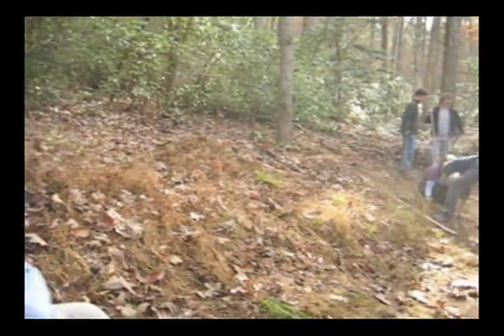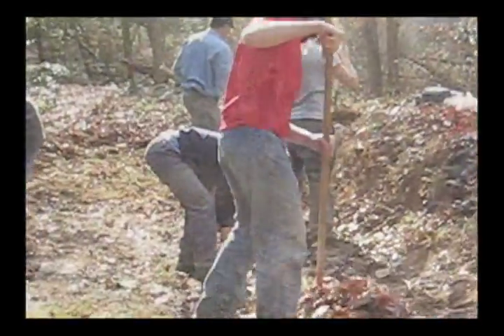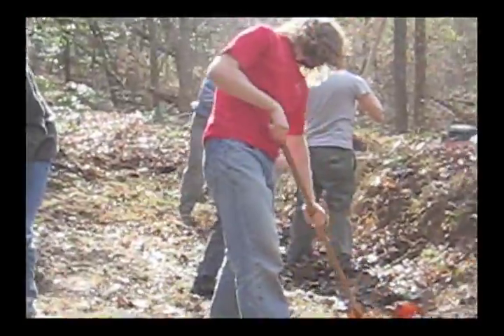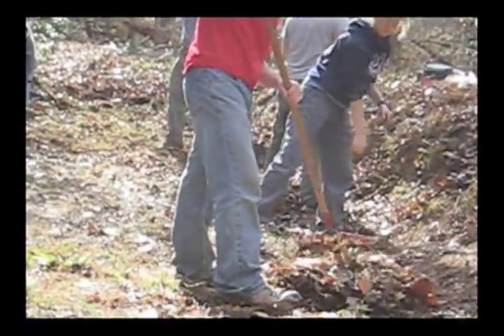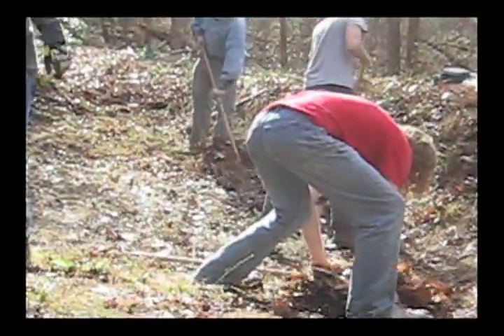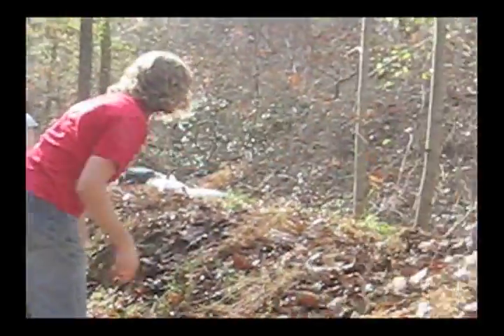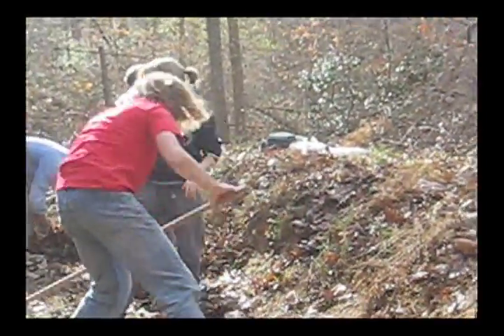White Pines Workday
This video was filmed at White Pines Nature Preserve in Chatham County, NC.  TLC's flagship property is the first purchased and the most biologically significant. Home of a federally endangered fish and plant species. Located at the confluence of the Deep and Rocky rivers, White Pines is a great place to hike. The preserve supports several stands of white pine, a tree that is normally found in the cooler mountain regions of North Carolina. Many other mountain plants and wildflowers including Catawba rhododendron grow at White Pines, too. The hiking trails offer beautiful views of the forest and the rivers.